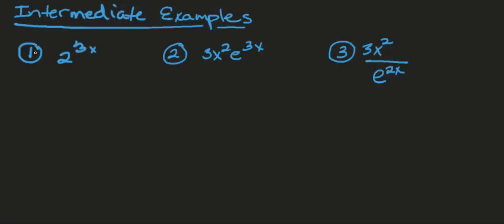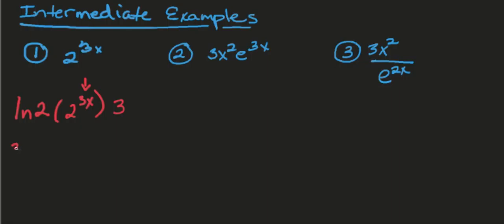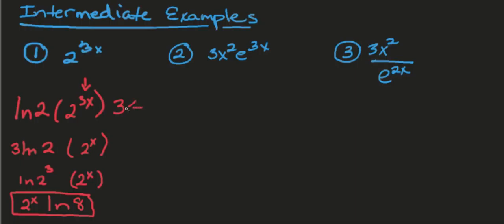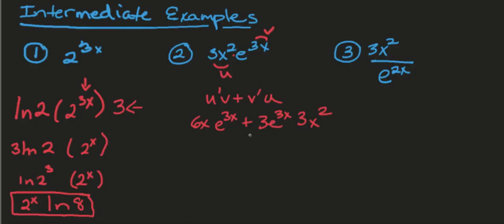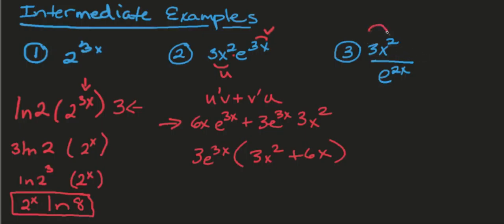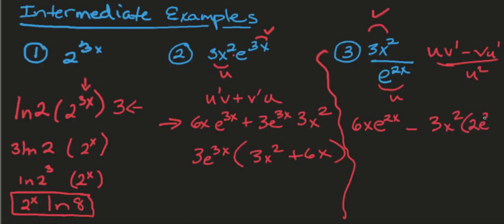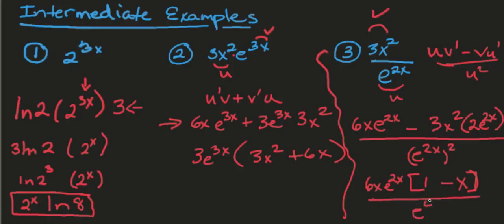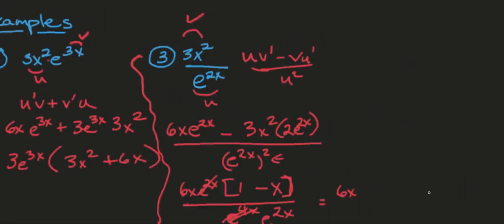[Calculus][Calc 1]-Exponential Derivatives-Intermediate Example Video